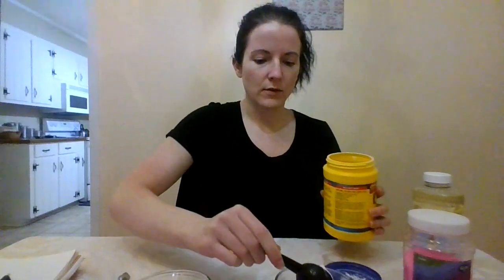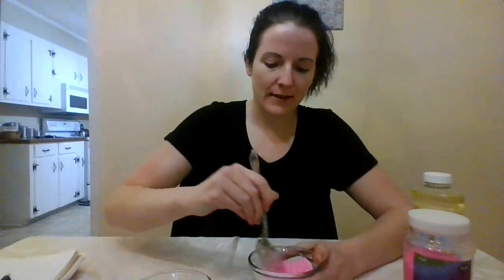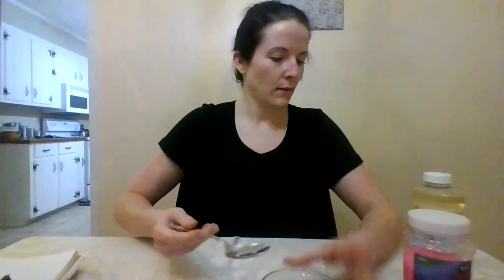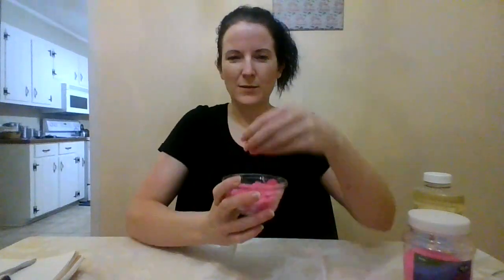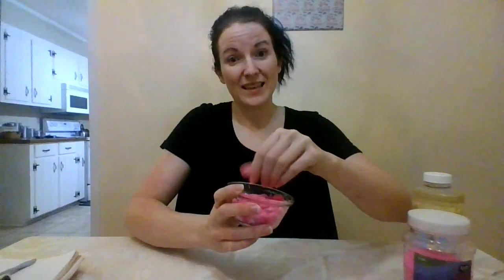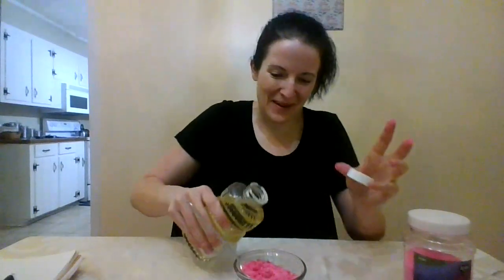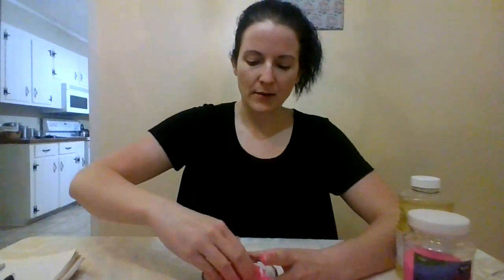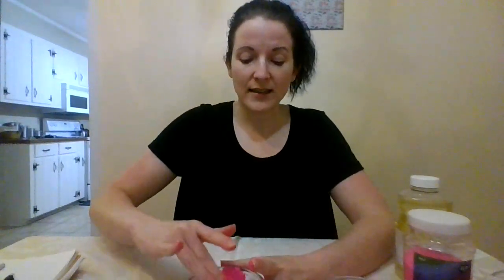kinetic sand 2 ways